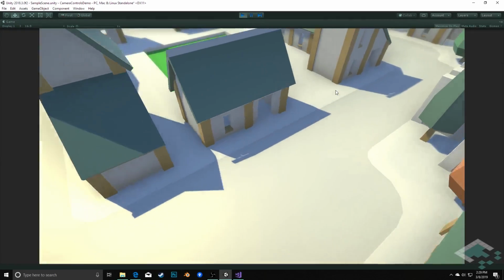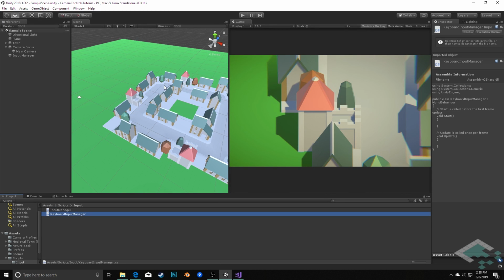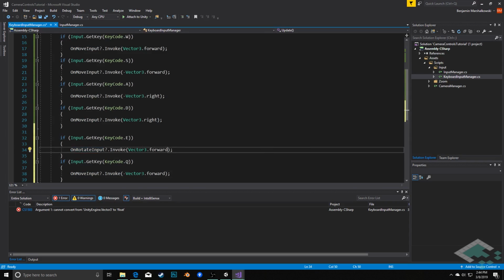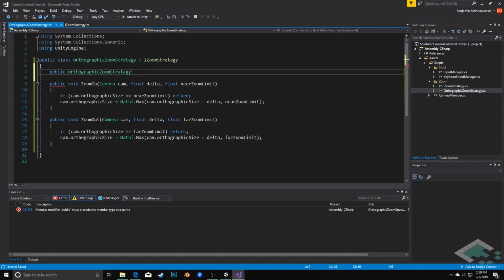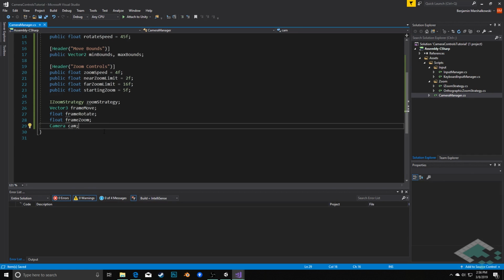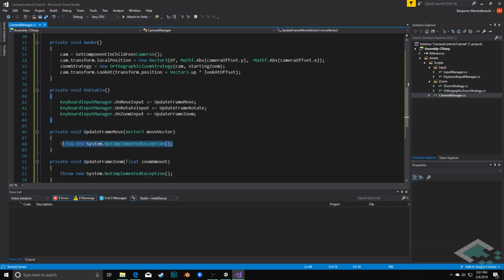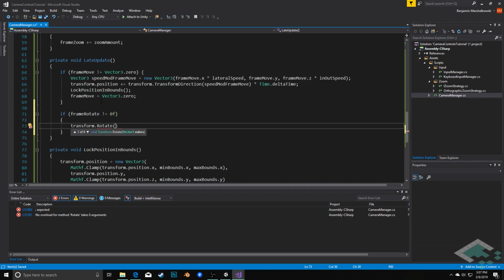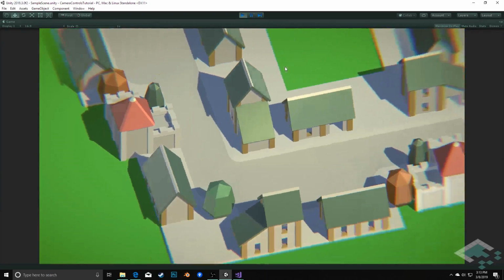Unity Camera Controls, Part 1: Core Functionality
Developing a "birds-eye view" camera system, including movement, rotation and zooming, for functionality commonly seen in strategy and management games.

This video covers orthographic perspective cameras and keyboard controls. Future videos will cover mouse controls and perspective camera zooming.